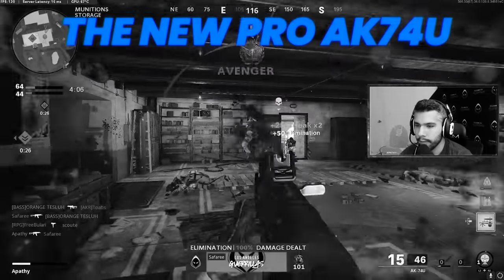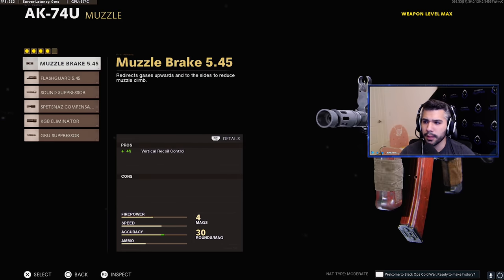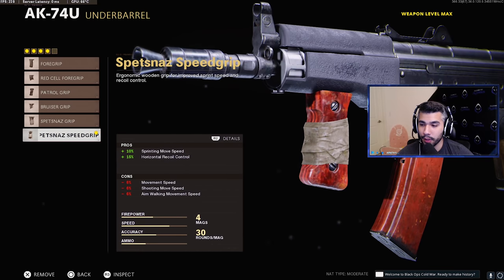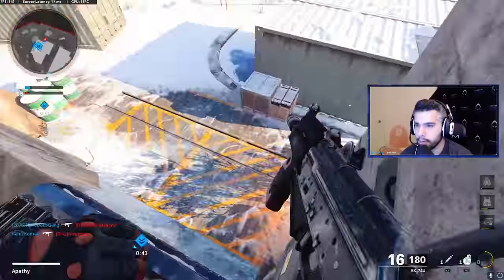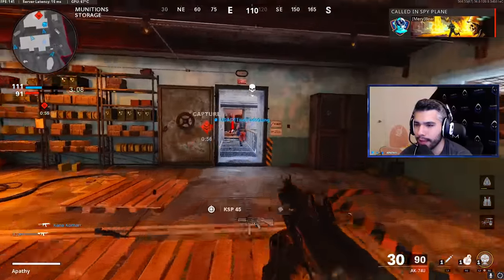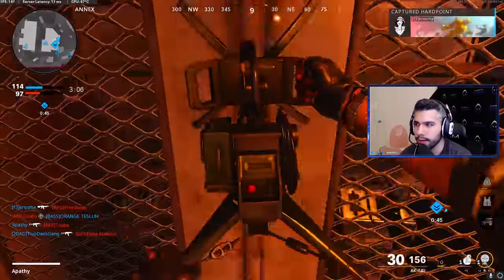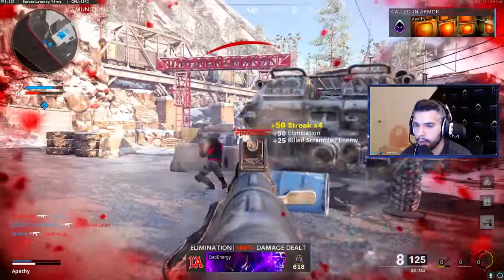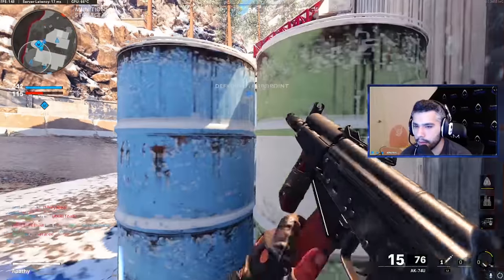*NEW* Pro Player AK74u Class (Meta Change in Cold War)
Slight changes to the AK74u as pro players attempt to rebalance the meta in Cold War once again!